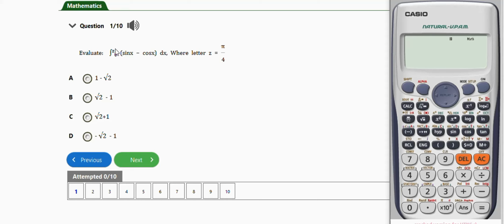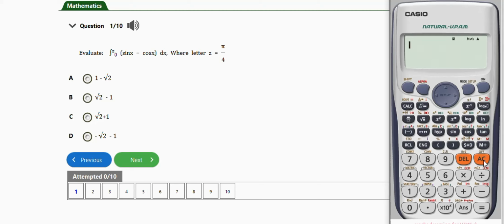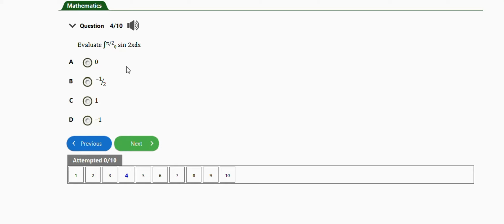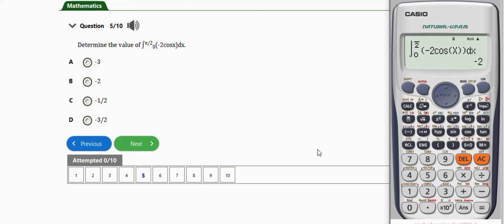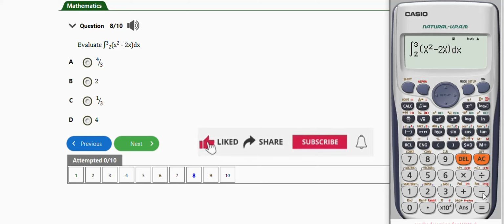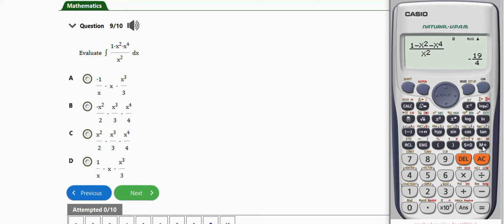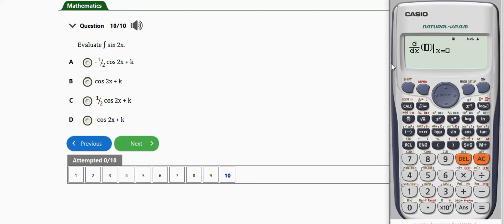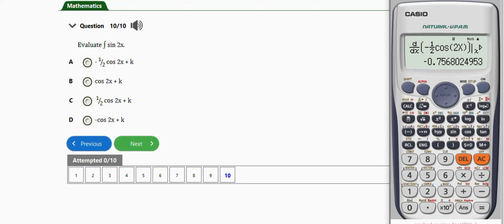A-level Maths Calculator Trick/Hack 22 (Get An A Grade At Ease)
A-LEVEL MATHS CALCULATOR TRICK/HACK ON INTEGRATION | CASIO FX-991 ES PLUS EXAM CALCULATOR TRICK

A-level maths is one of the college entrance test exams taken by high school students in United Kingdom, Ireland and Wales aspiring to get admitted into college or university.

In this video, I explained and showed how you can solve A-level maths question using casio fx-991 es plus scientific calculator as a hack or trick easily and fast.

After watching this video, you will be able to solve the A-level maths kind of questions in this video easily and fast using the casio fx-991 es plus scientific calculator as a trick or hack.

A-level maths hack or trick
casiocalculatortutor academy